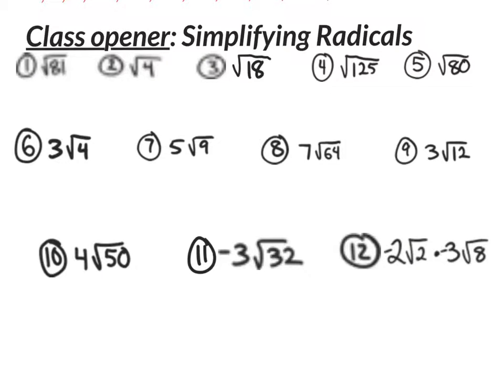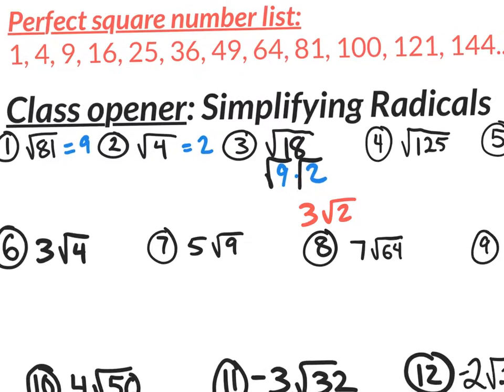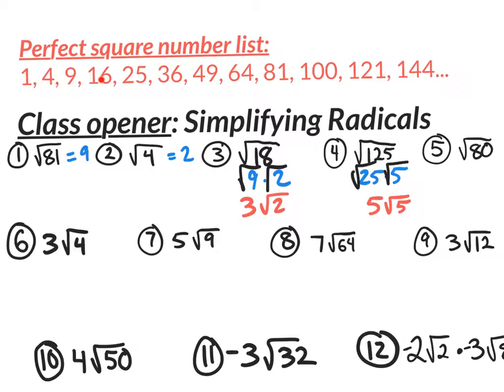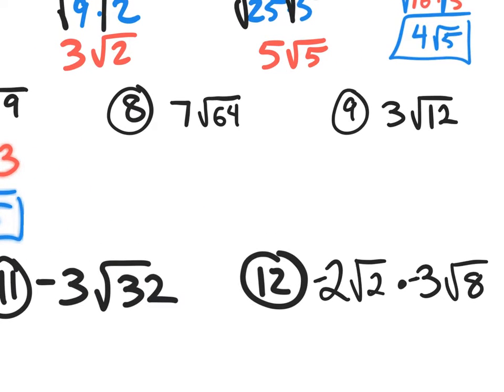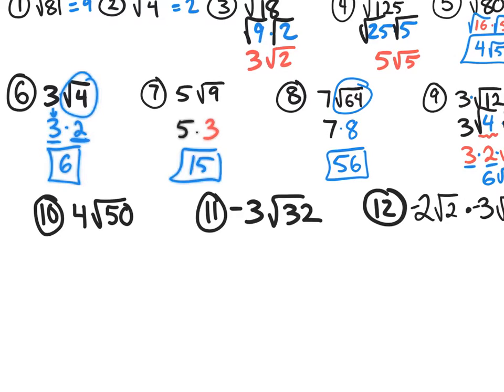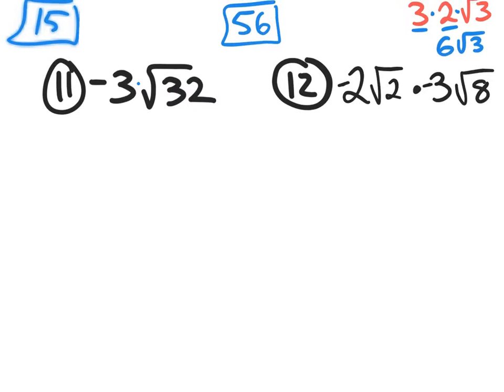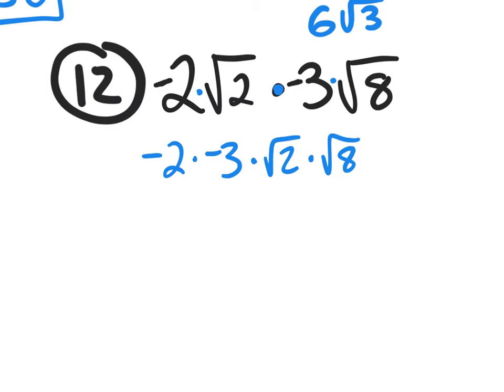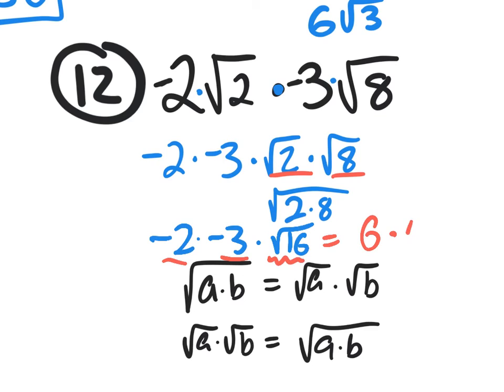class opener RADICALS